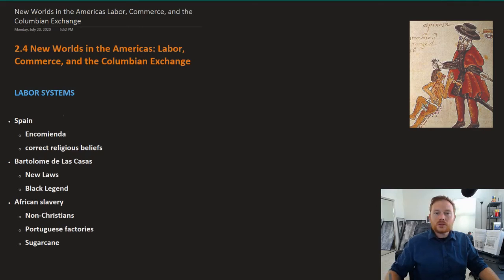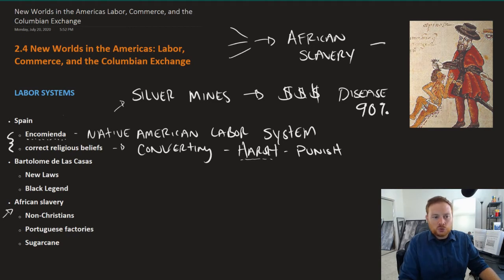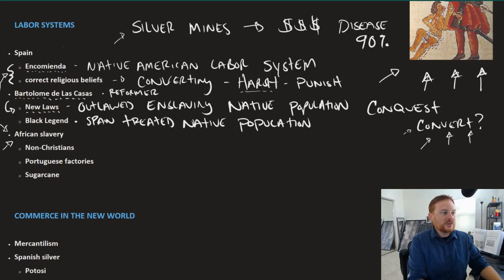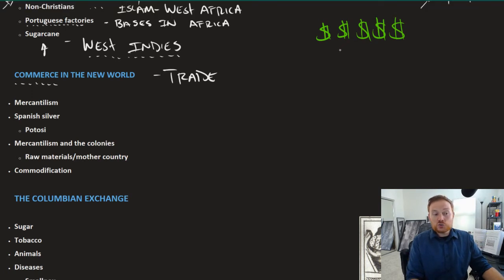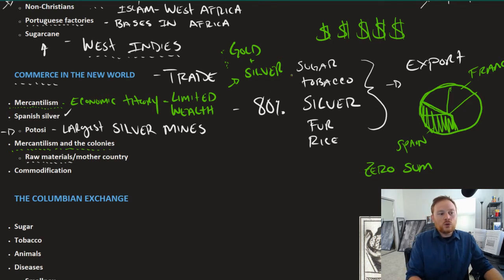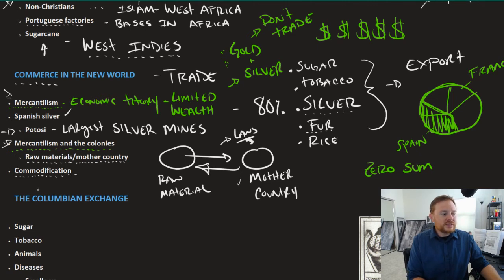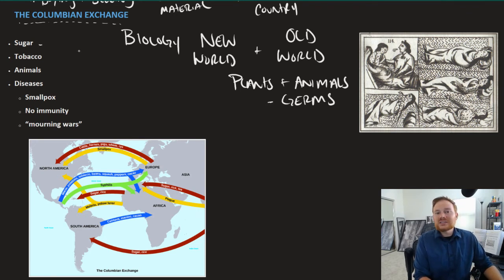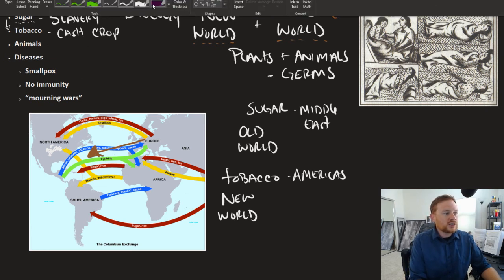Openstax U.S. History - 2.4 New Worlds in the Americas: Labor, Commerce, and the Columbian Exchange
Labor Systems
Commerce in the New World
The Columbian Exchange